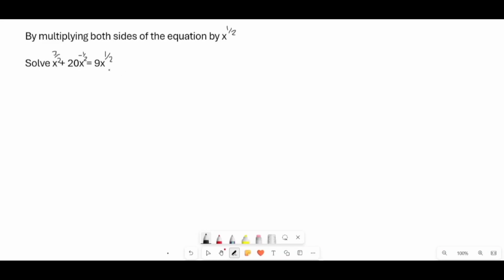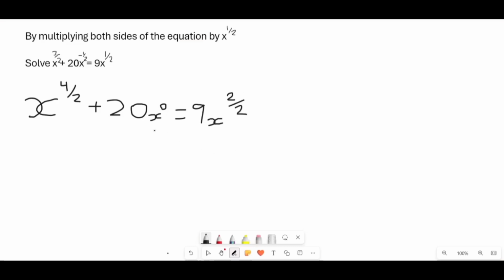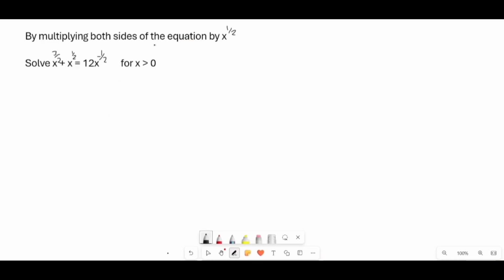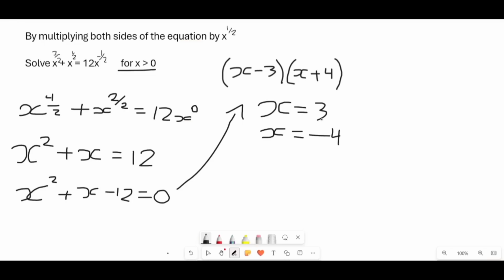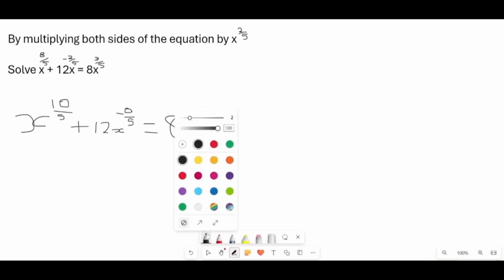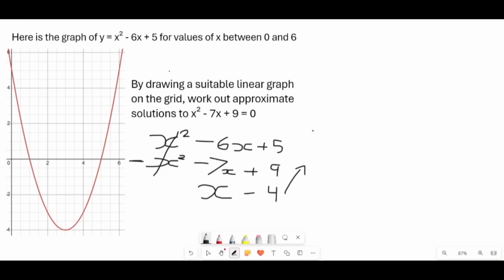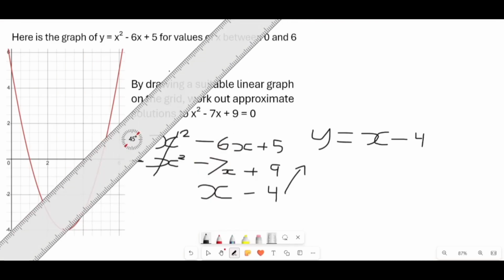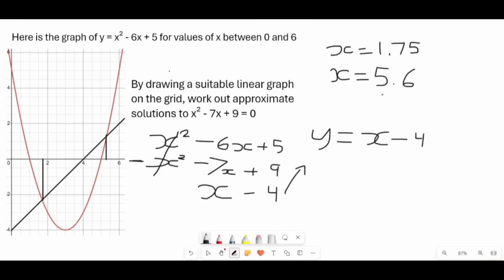Further Maths Lesson 8: Hidden Quadratics and Quadratic Graphs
Here I show you how to deal with questions involving hidden quadratics as well as some involving quadratic graphs - get used to these and they'll become second nature!

As always, if you have any questions or things you'd like to add, please leave them in the comments!